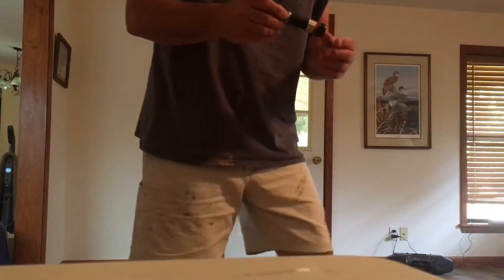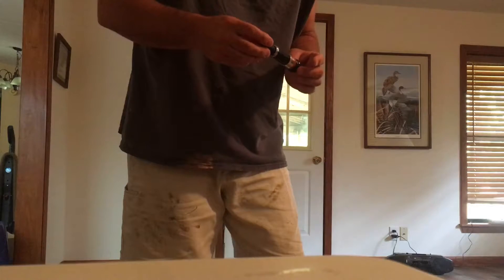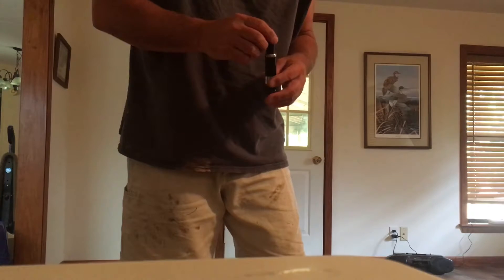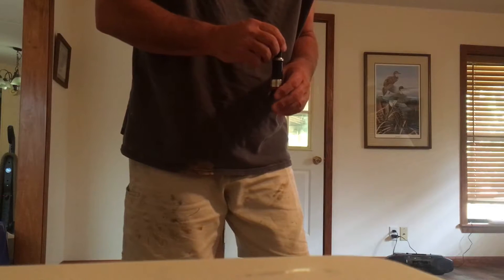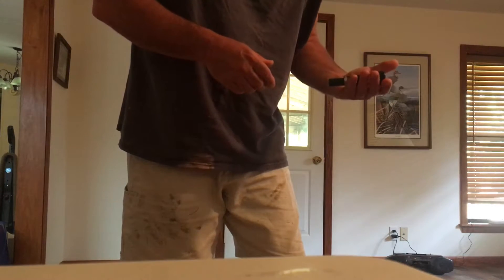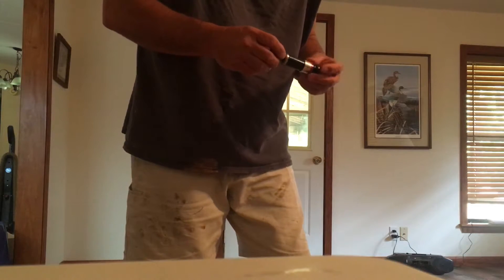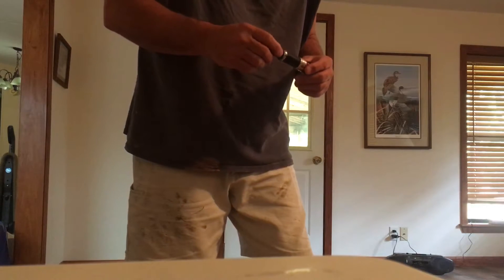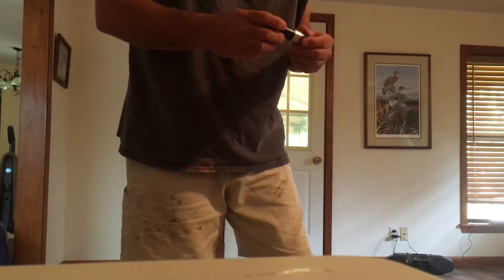Kirk McCullough Modified Keyhole Olt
Andrew Price Keyhole Olt.